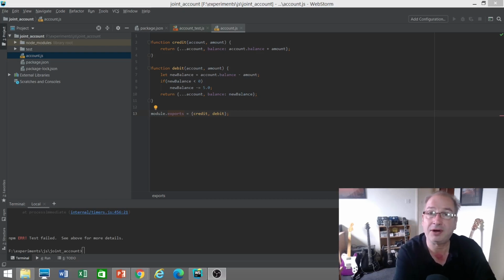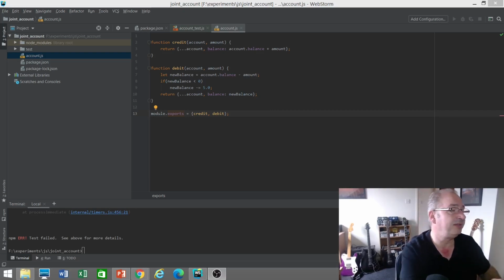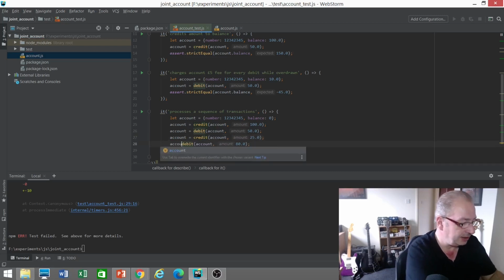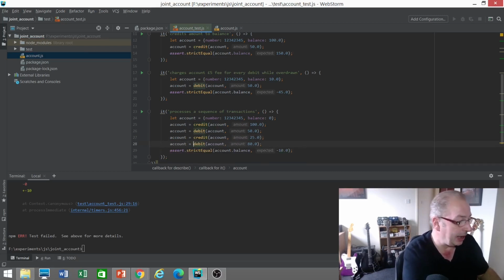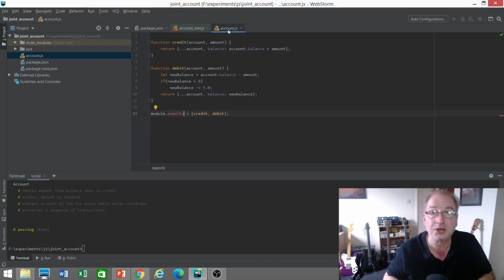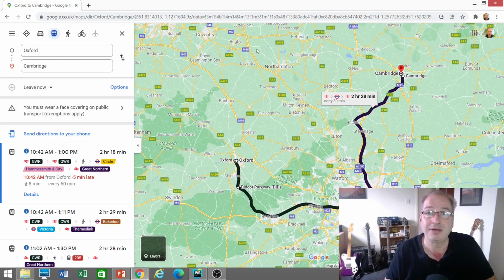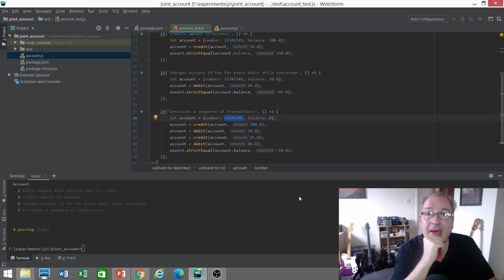"Stateless" - You Keep Using That Word...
Jason Gorman explains why statelessness is almost always only a localised thing, and why systems are mostly *stateful*, and argues that developers need to think about state at the system level.